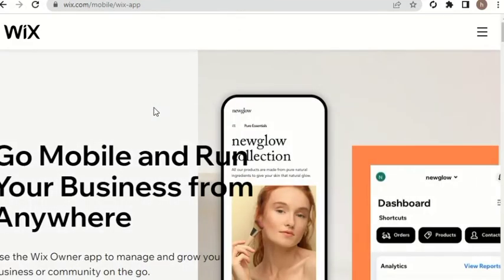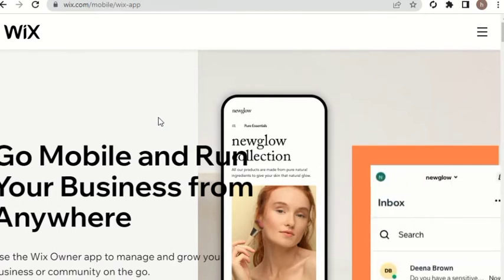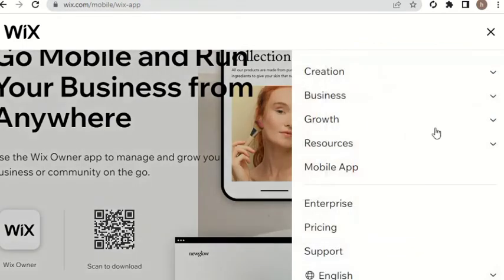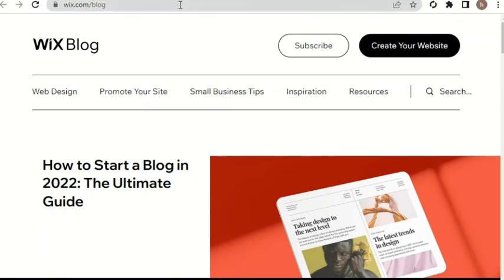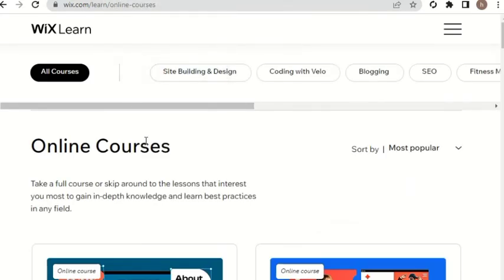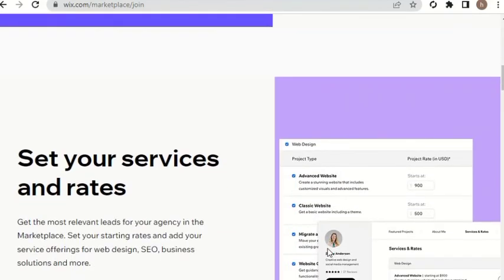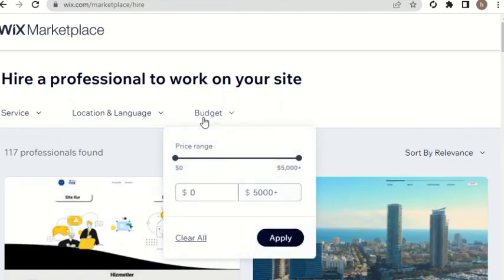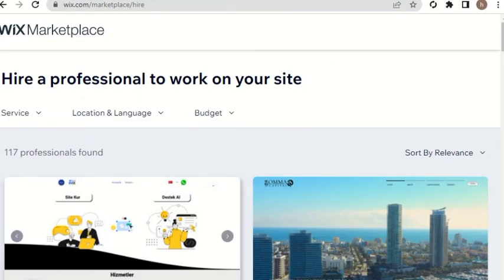Wix marketplace | Multivendor Wix marketplace step by step tutorial | Beginners friendly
Wix marketplace
Multivendor Wix marketplace step by step tutorial Beginners friendly